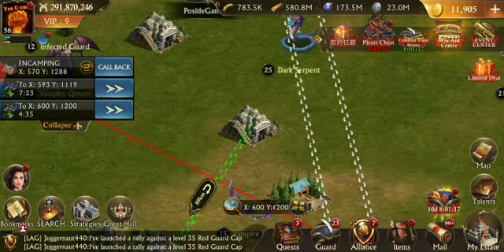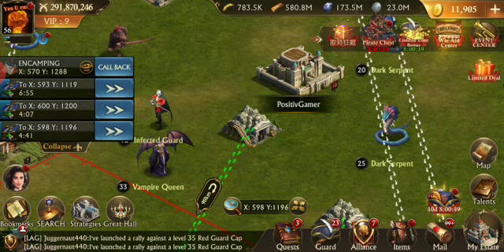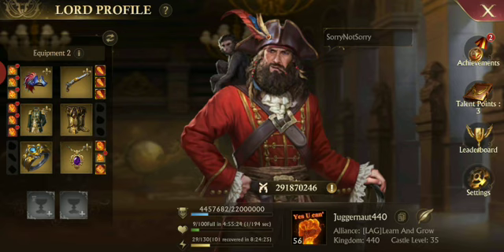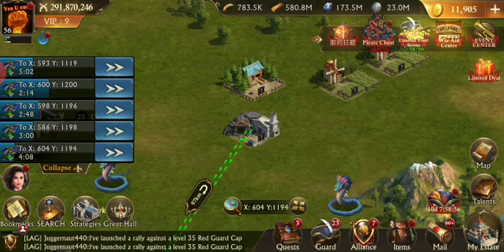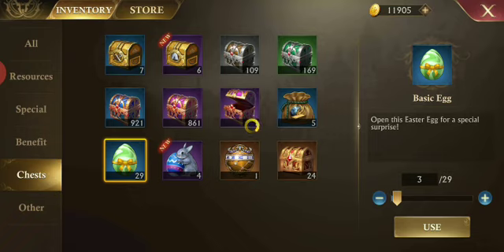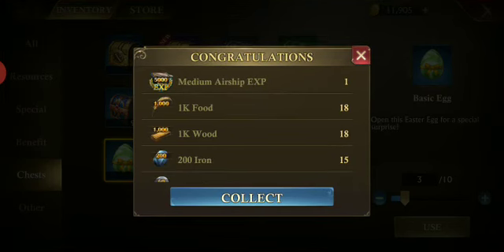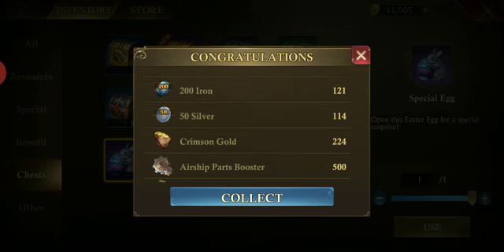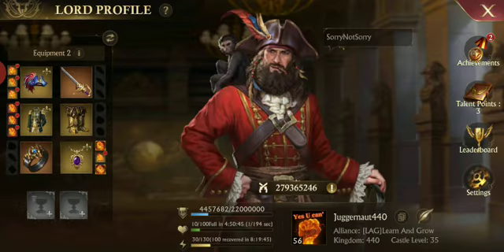Guns of Glory How to Tile Drops+ Event items+ Glory Banners Part 1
Pirate Chest
Event items